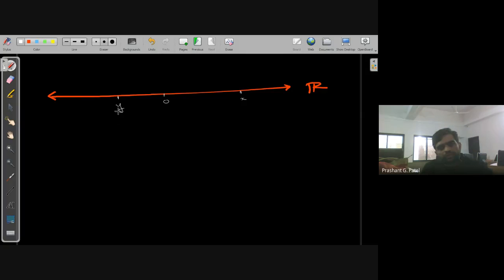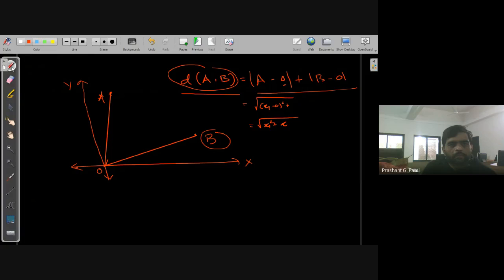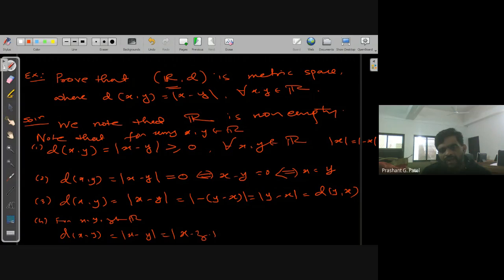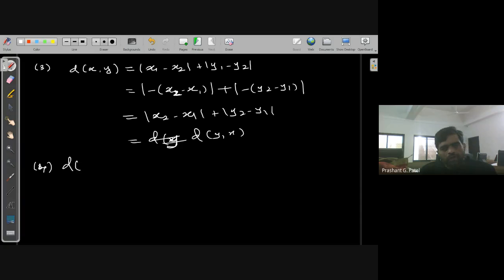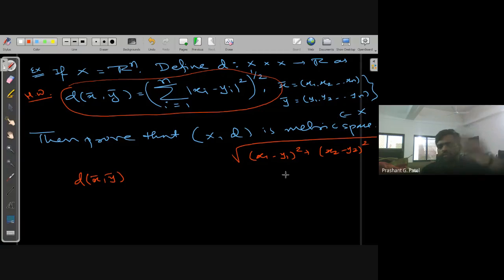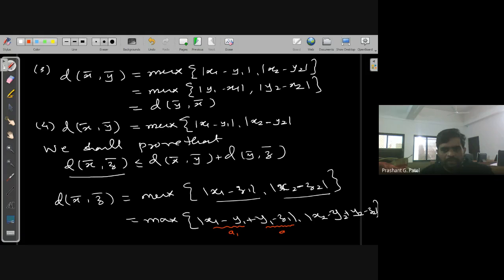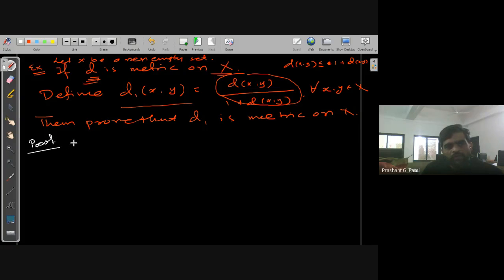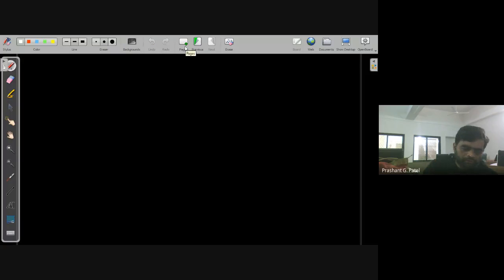Metric & its Examples | Analysis-III | BSc Mathematics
Introduction of Metric space and their examples are discussed in this video.